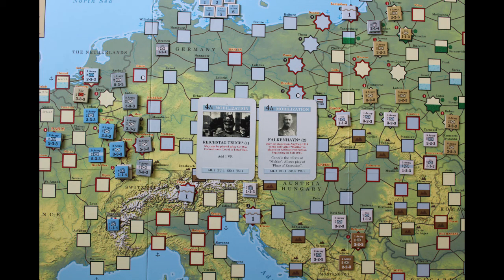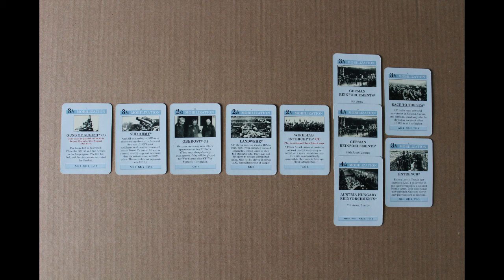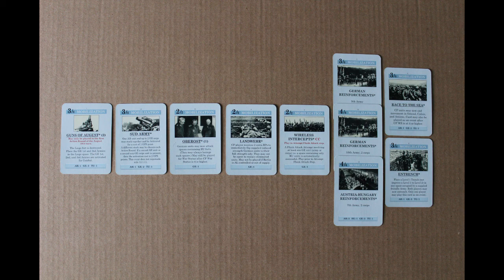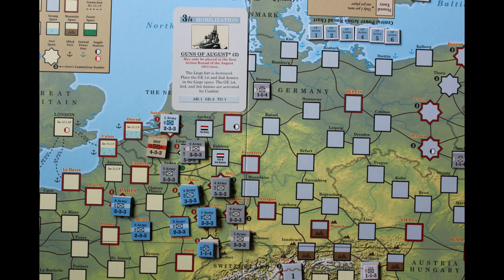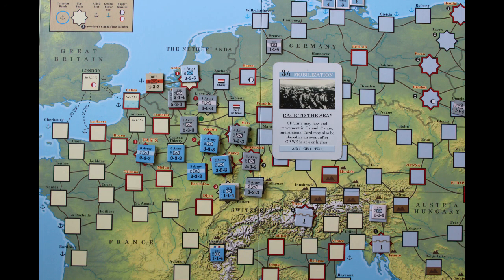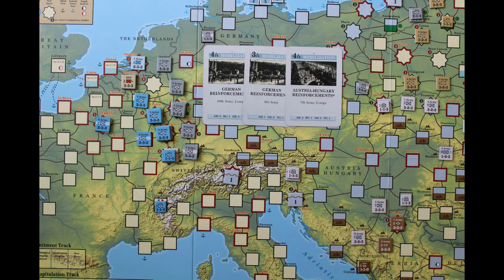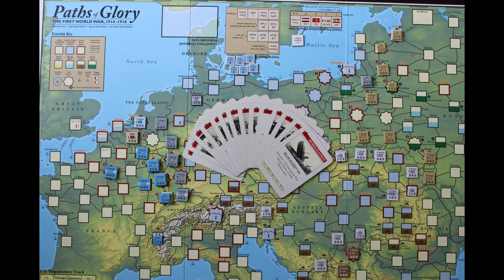Paths of Glory Strategy Episode II